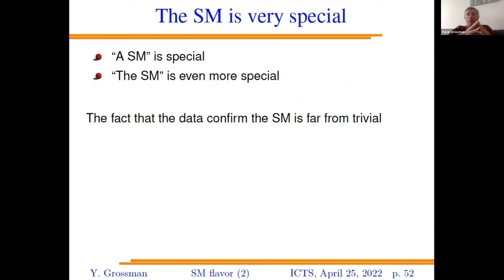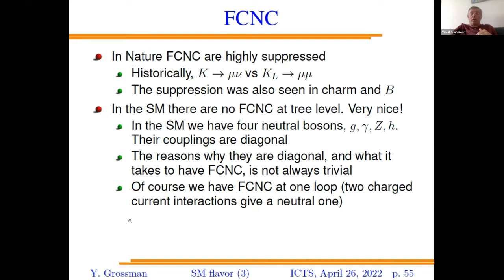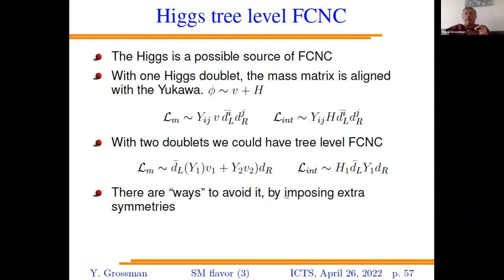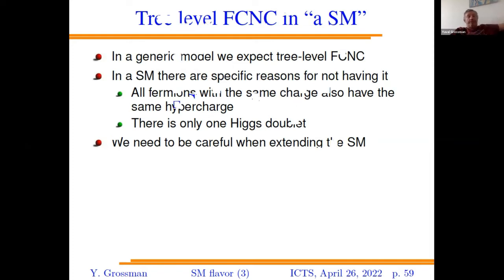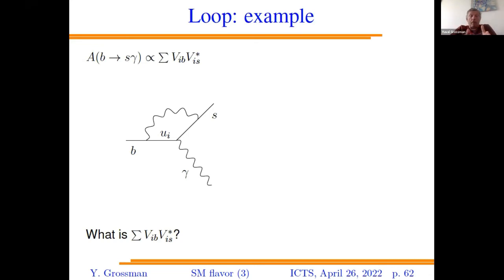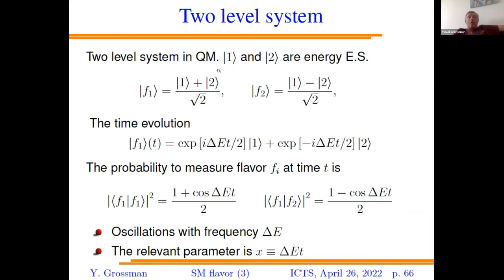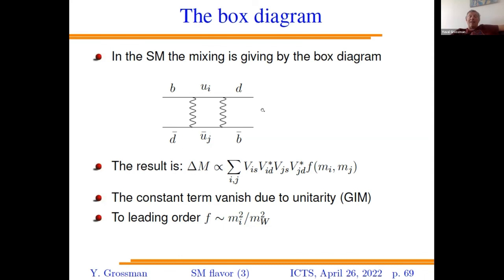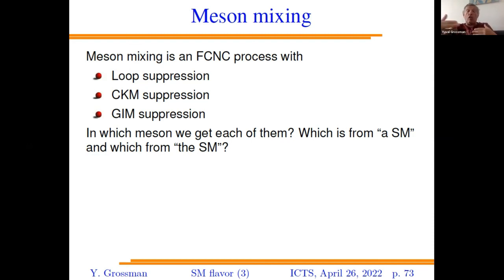Flavor in the SM (Lecture 3) by Yuval Grossman